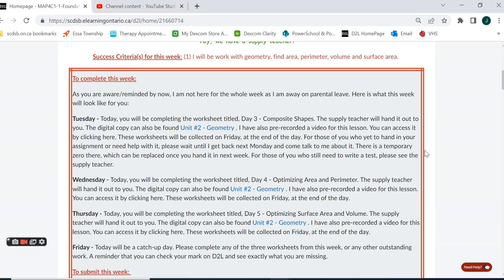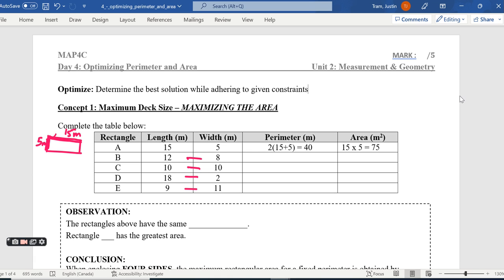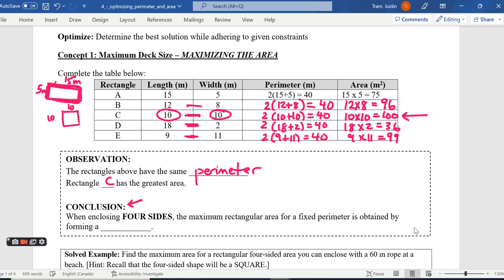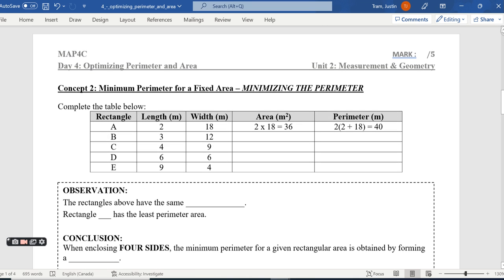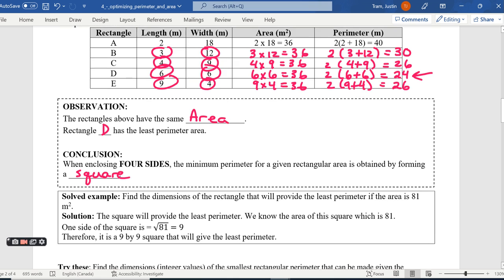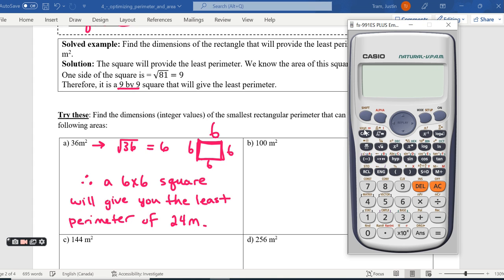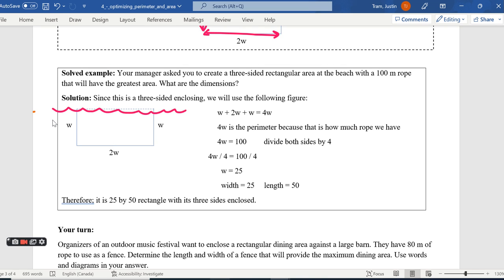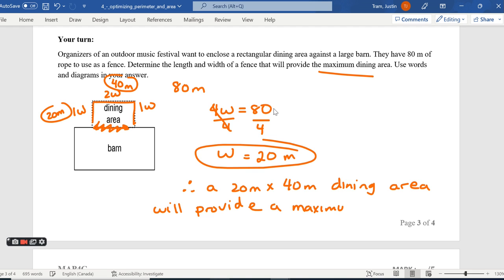Grade 12 College Oct. 12 2022